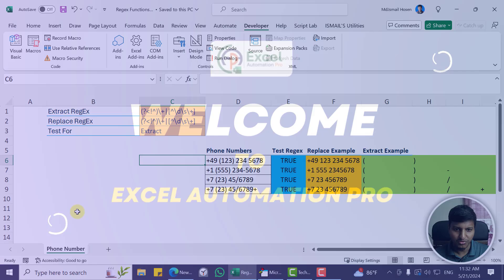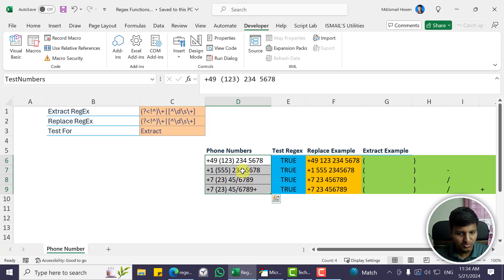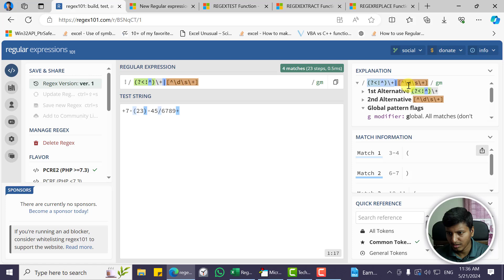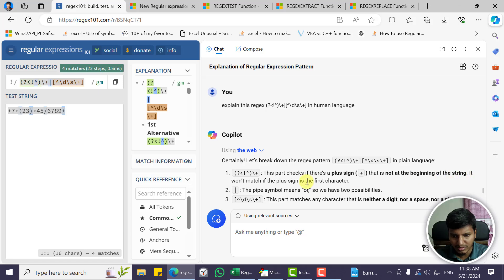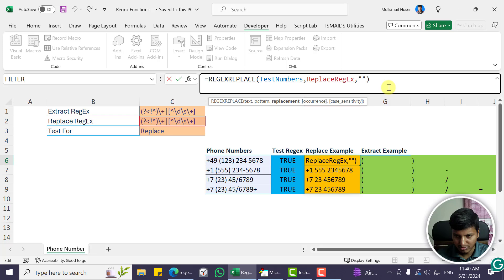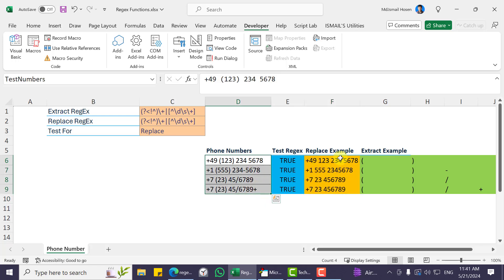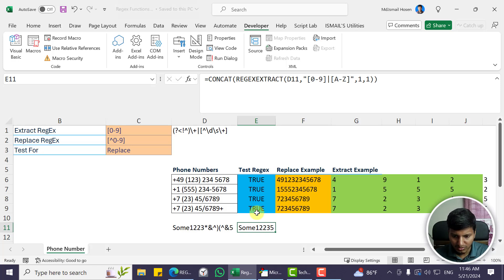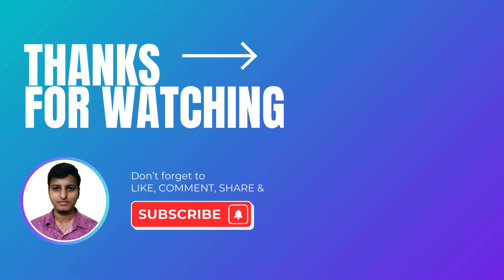Brand New Excel REGEX Functions | Clean your messed up data